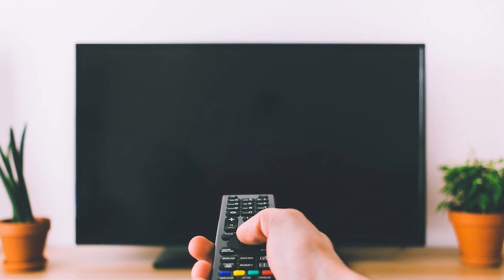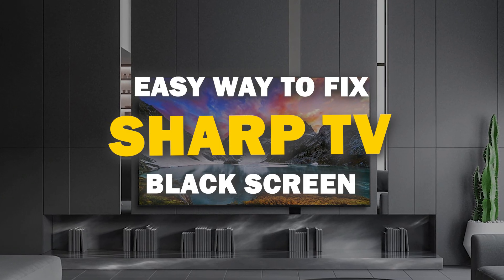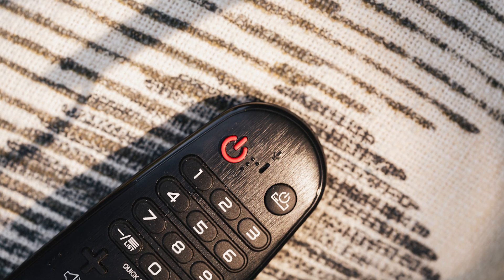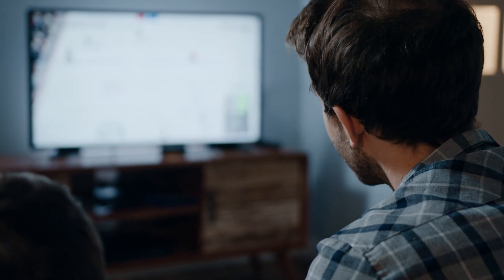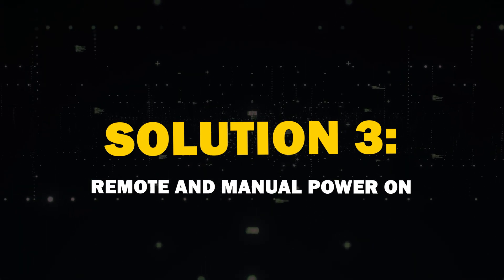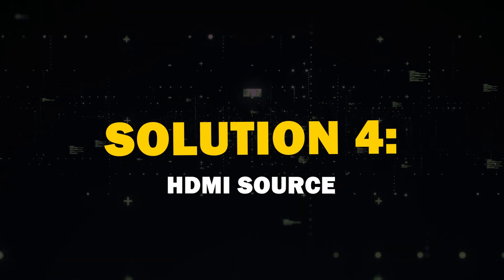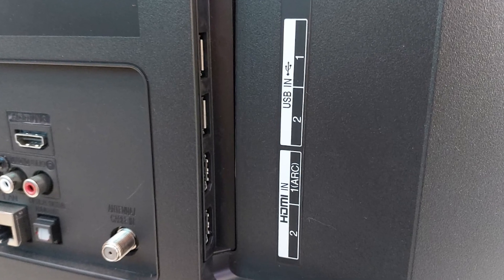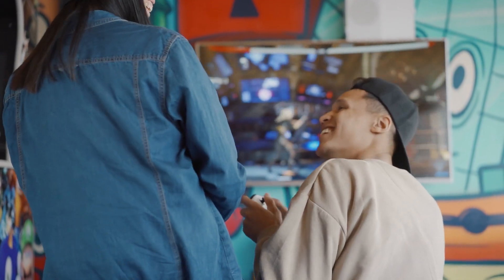Sharp TV Won't Turn On? Easy Fix for a Black Screen!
Here are some easy fixes for you if you are having issues with your TV or have a black screen.

Get one of these great TVs here:
LG TV
Samsung TV
Sony TV

THE GEAR I USE:
My D
rone: